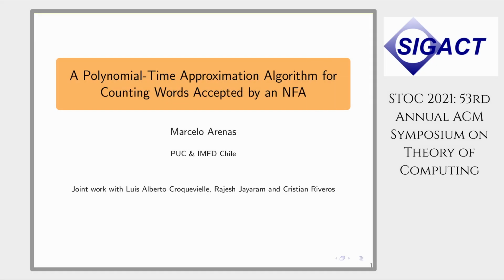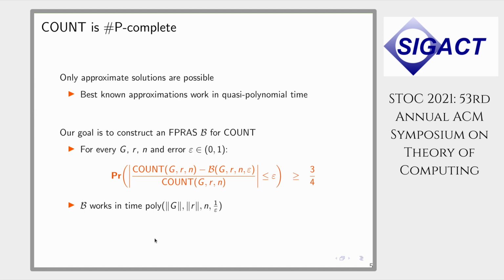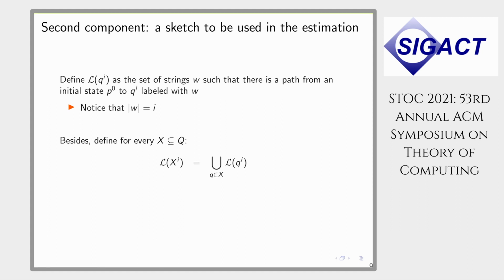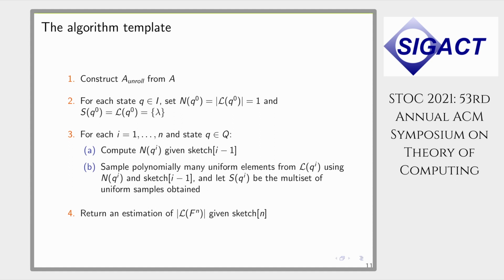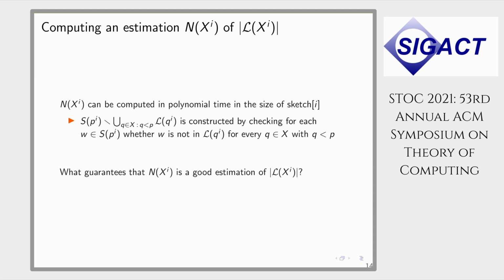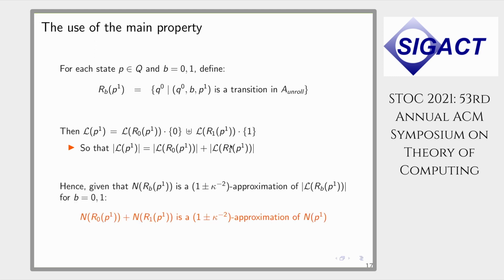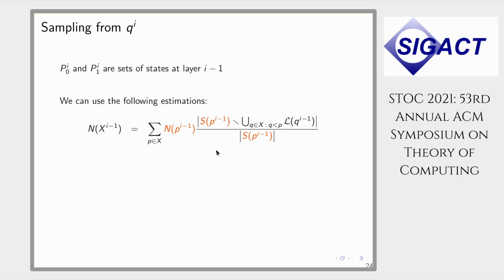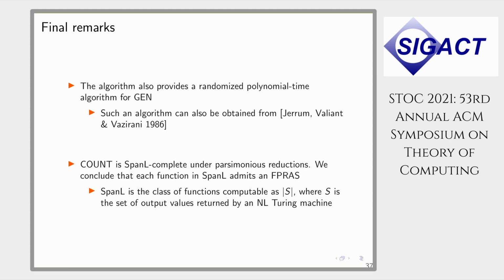STOC 2021 - A Polynomial-Time Approximation Algorithm for Counting Words Accepted by an NFA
Marcelo Arenas, Luis Alberto Croquevielle, Rajesh Jayaram, Cristian Riveros